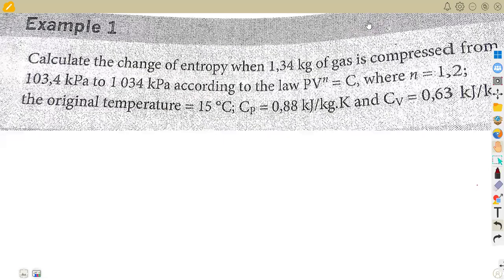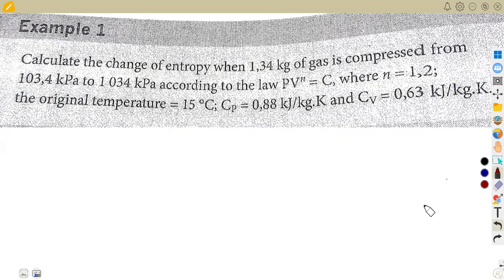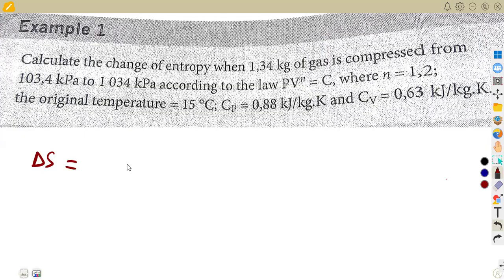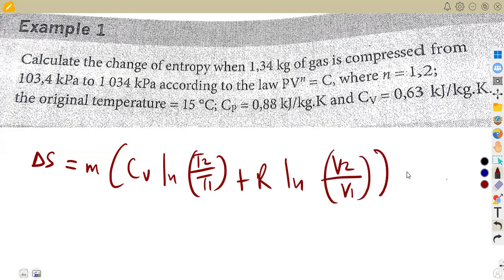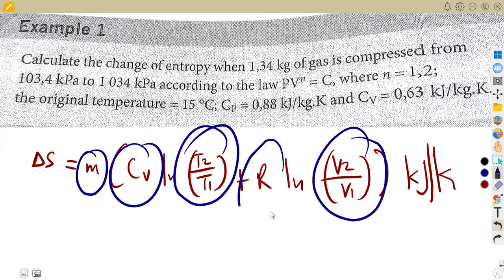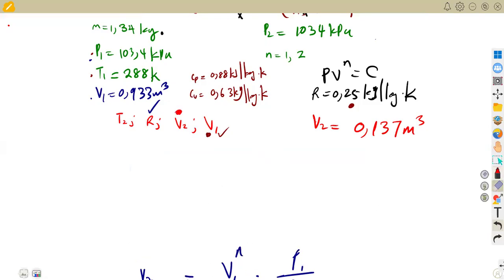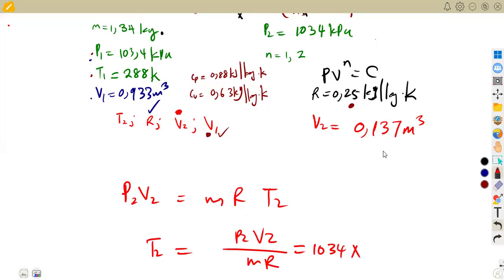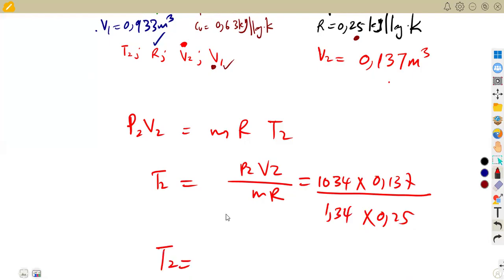Power Machines N5 Entropy of Gases - Gases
Power Machines N5.
Power Machines N5 Entropy of Gases.
Power Machines N5 Gases.